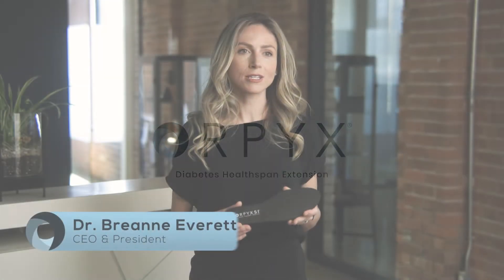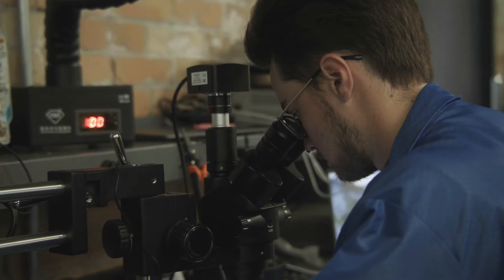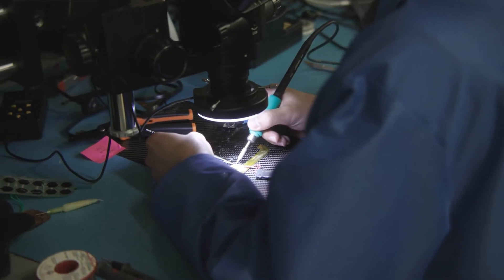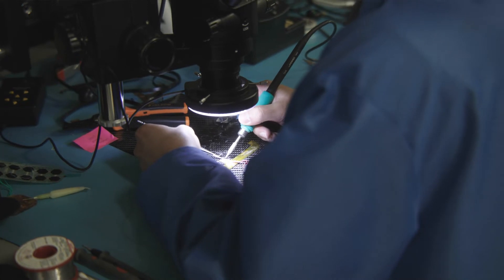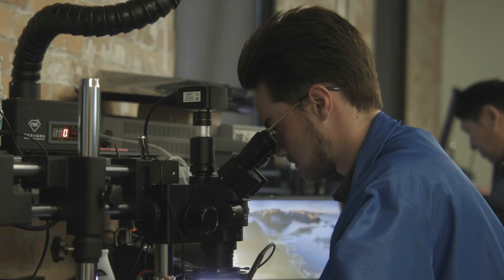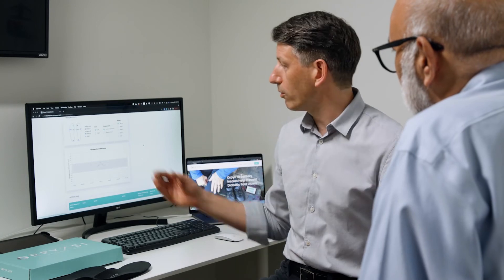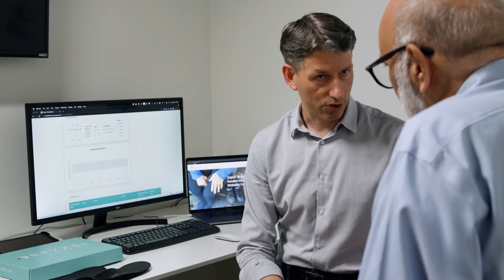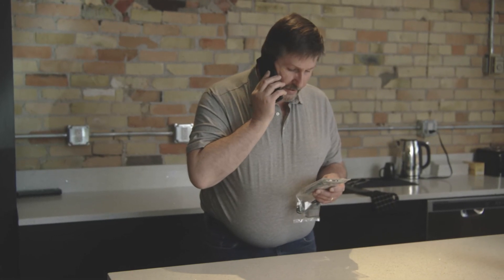About Orpyx: Diabetes Healthspan Extension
Founded in 2010, Orpyx® Medical Technologies Inc. ("Orpyx") is a Calgary-based digital health company. We take a holistic approach to remote "anywhere" care, which includes the company's proprietary, imperceptible sensory insole platform that detects pressure, temperature, gait, activity, and movement symmetry. Our comprehensive Orpyx SI® Sensory Insole system enables continuity of care between visits to provide optimal remote care for people living with diabetes or recovering from surgery. The patient's data is uploaded to the Orpyx SI cloud-based dashboard, where accredited healthcare practitioners remotely monitor it. The remote monitoring team communicates directly with the patient between care visits to ensure ongoing continuity and quality of care.